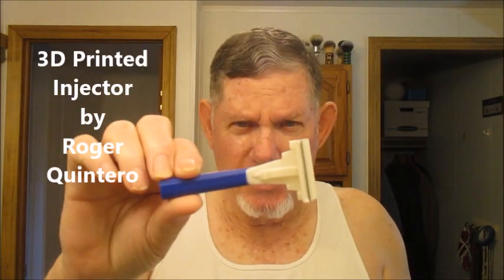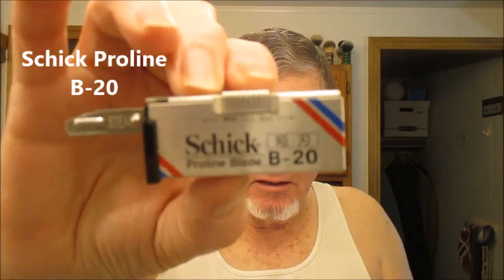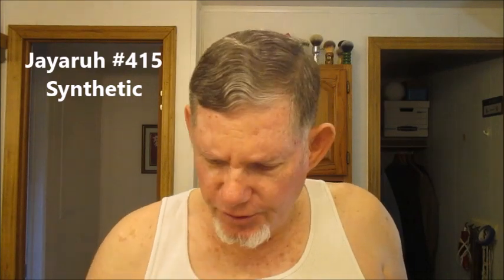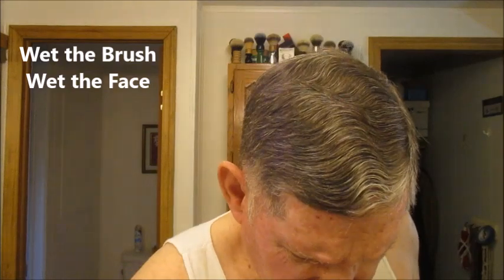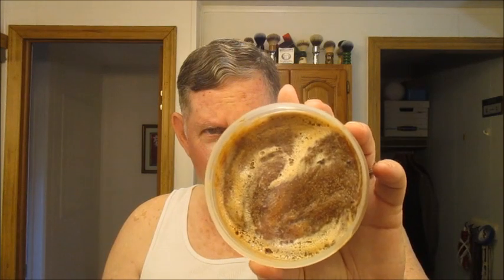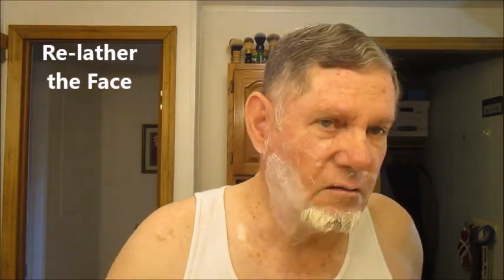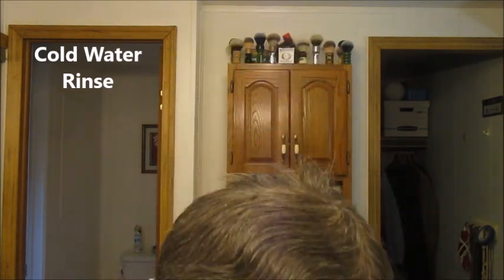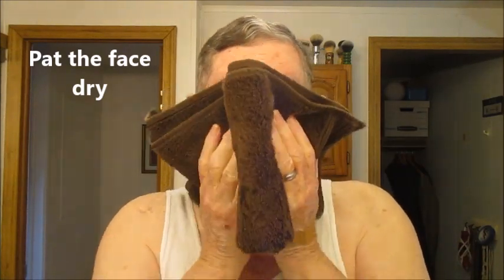Shaving with The 3D Printed Injector Razor by Roger Quintero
My first shave with the 3D Printed Injector Razor by Roger Quintero. It is a sweet little razor.